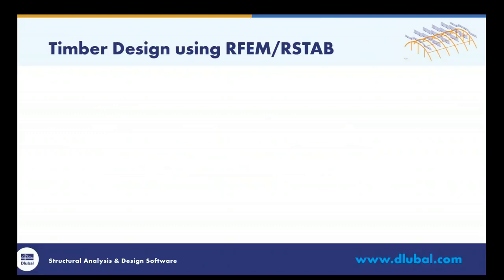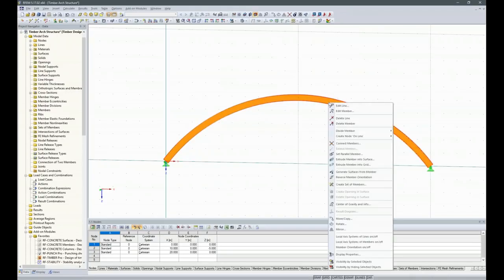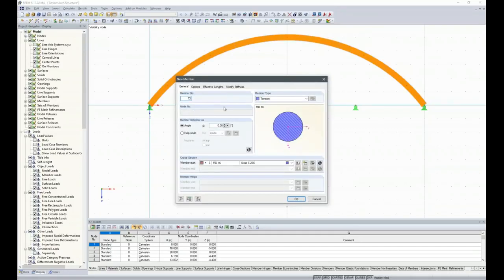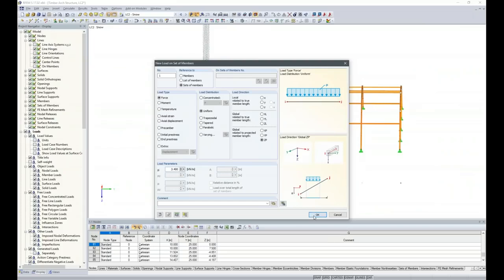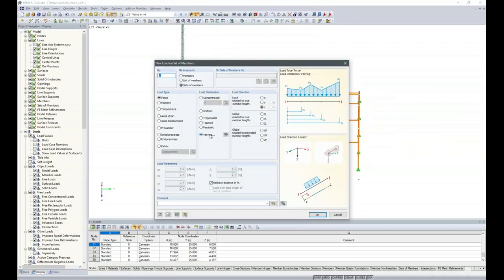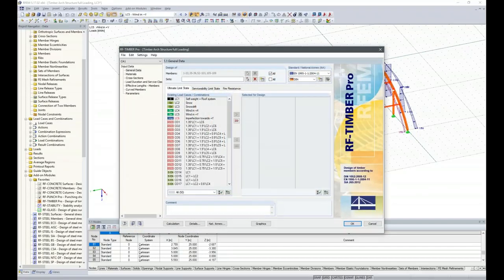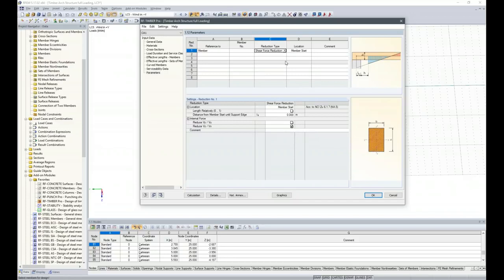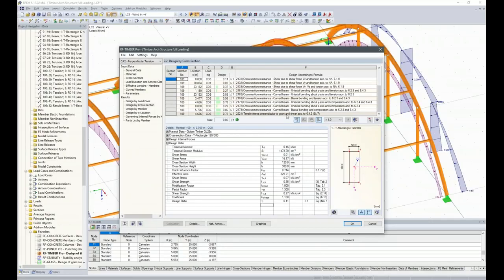[EN] Webinar | Bemessung der Bogenkonstruktion aus Holz via EC 5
Inhalt
Bis 4 :: 00: Möglichkeiten der Holzbemessung mit Dlubal Software
Bis 19:50 Uhr: 3D-Modellierung der Bogenkonstruktion in RFEM
Bis 36:00 Uhr: Belastung und Kombinationen in RFEM
Bis zum Ende: Bemessung von Holzelementen in RF-HOLZ Pro